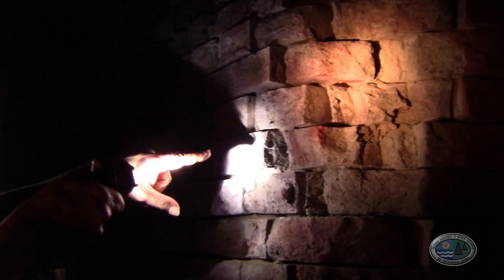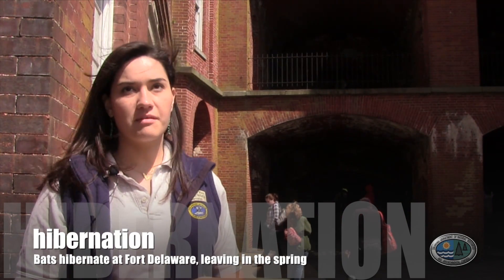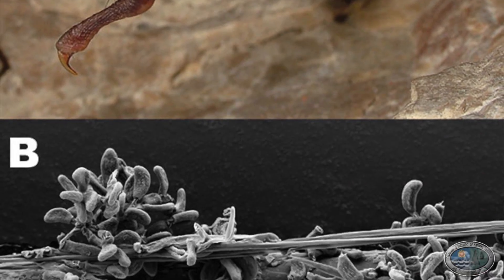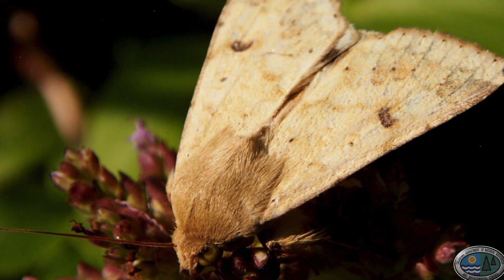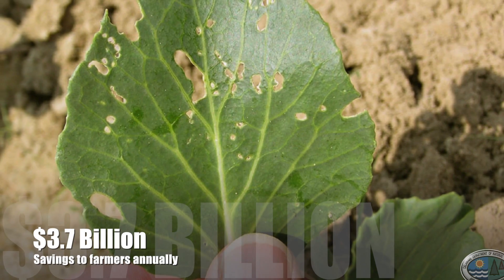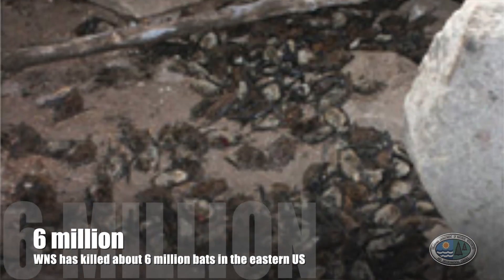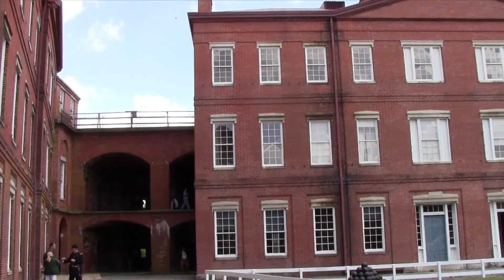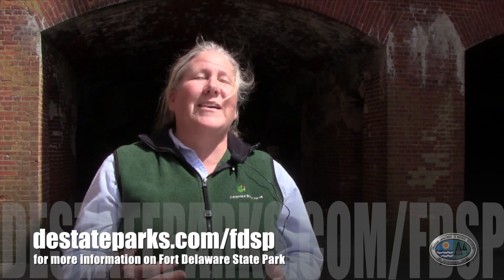Your DNREC - The Fort, The Bats and White Nose Syndrome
The Fort, the Bats and White Nose Syndrome - Your DNREC visits Fort Delaware, where White Nose Syndrome was discovered in bats hibernating over the winter. See what steps the Division of Fish & Wildlife and Delaware State Parks are taking to prevent the spread of a disease that is killing millions of beneficial bats, while making sure that visitors to the Fort continue to have a fun and educational experience.